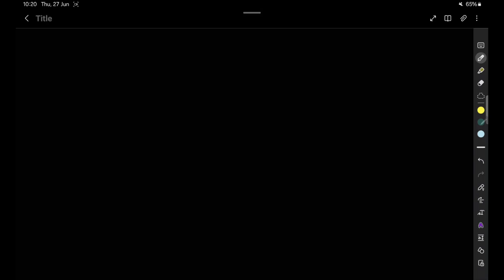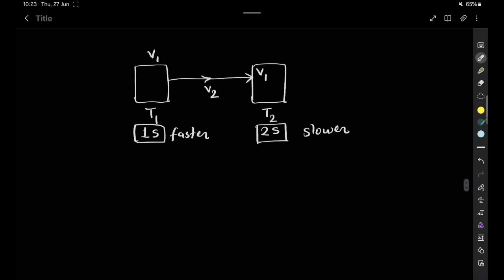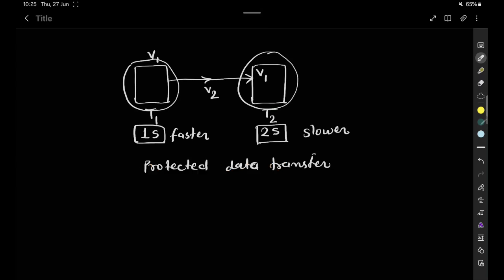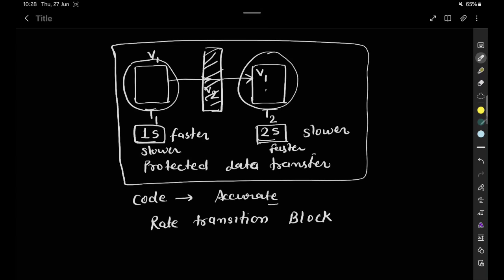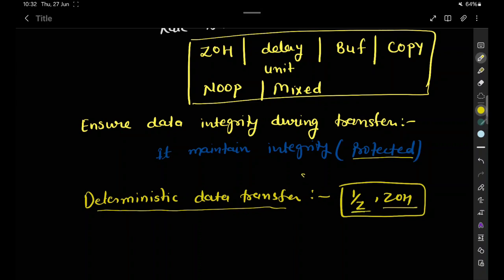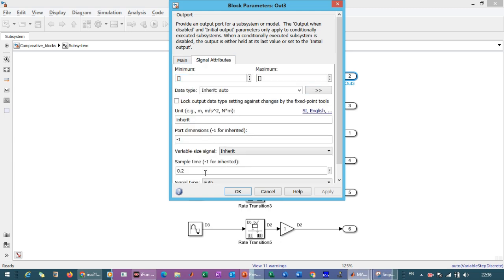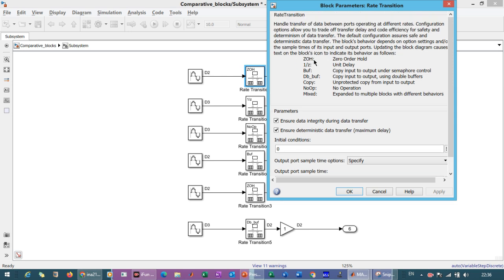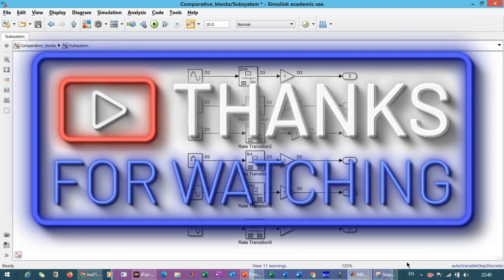Part 10 | Rate transition block | Getting started with MATLAB Simulink